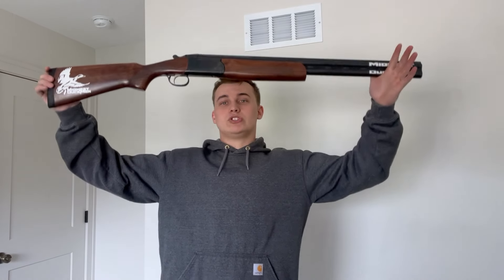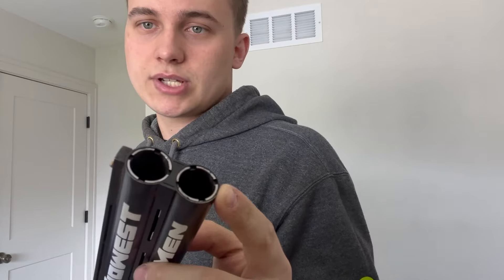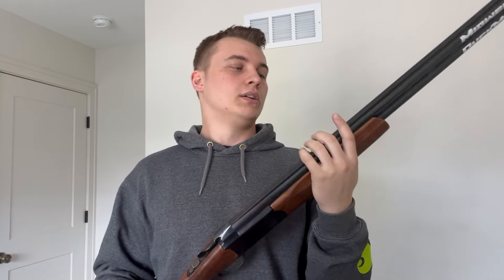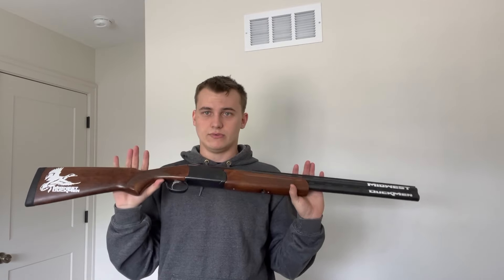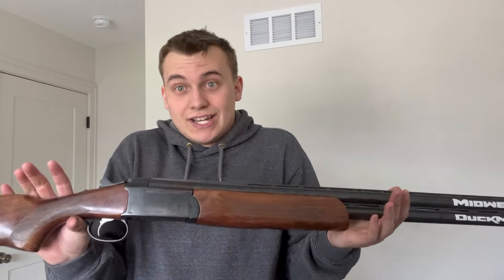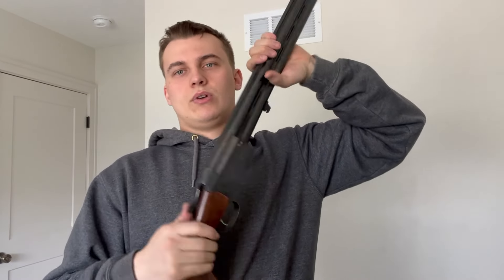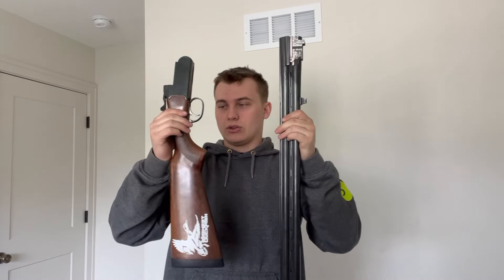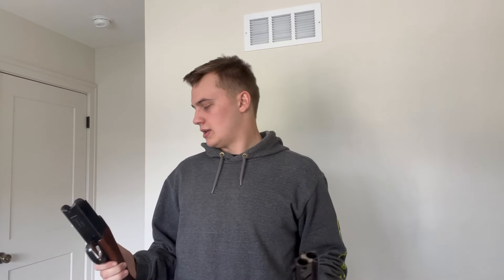Stoeger Condor Over/Under (12 gauge) Spotlight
Hosts: Tyler List   Noah Bender   Caden Wilson

We are amatuer film makers and Outdoors enthusiasts with a strong passion for hunting waterfowl!! We want to bring you along on our hunts and bring you how to's, gear reviews and general knowledge videos of everything waterfowl related!

Contact Email (--Business Only Please!--)